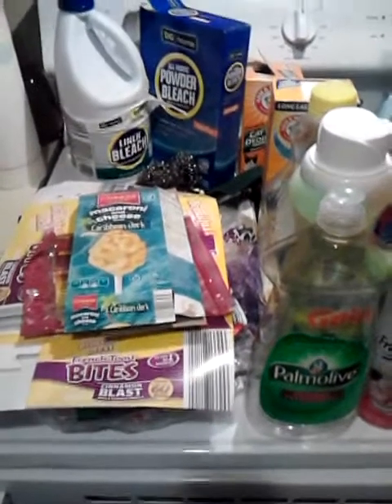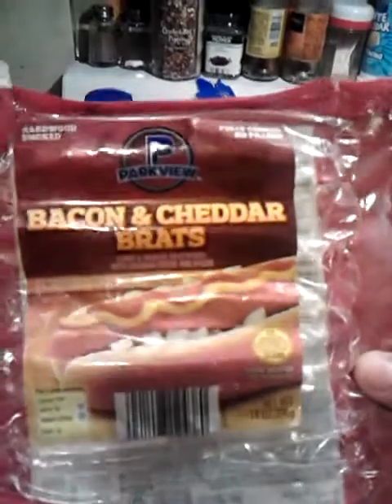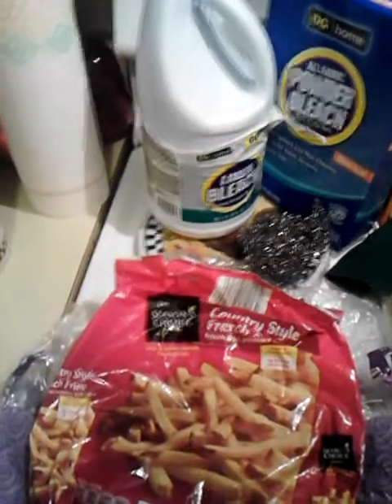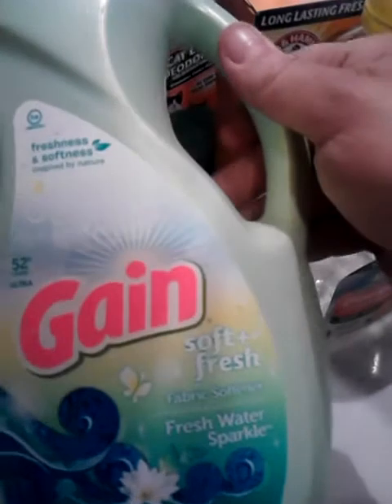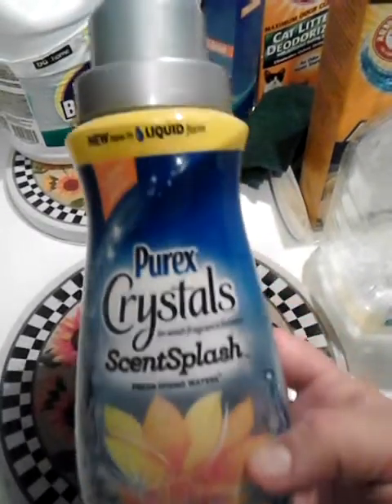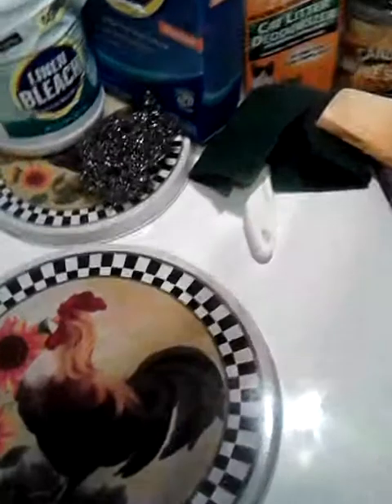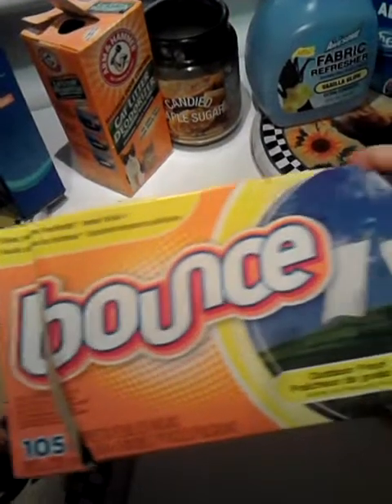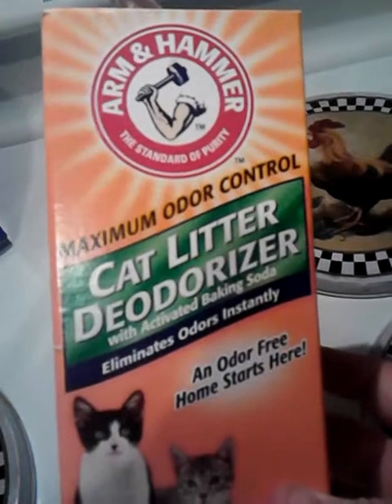September Household & Food Empties Part 1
Sorry, my camera cut off. The rest of the empties are in part 2.